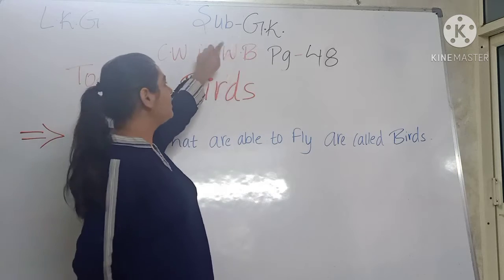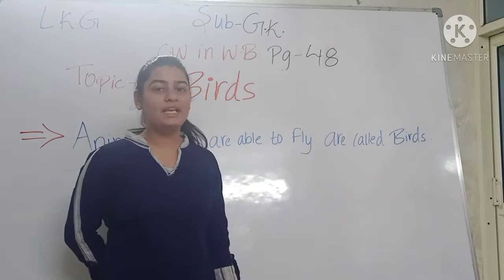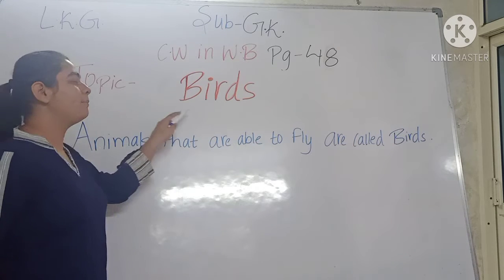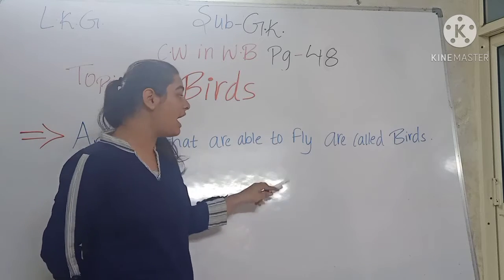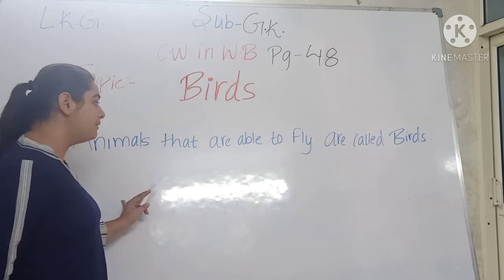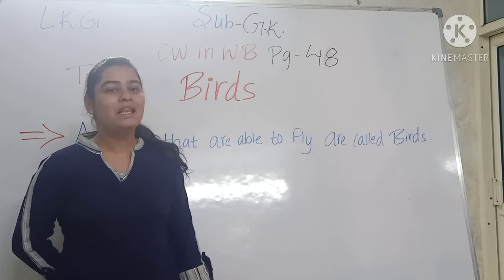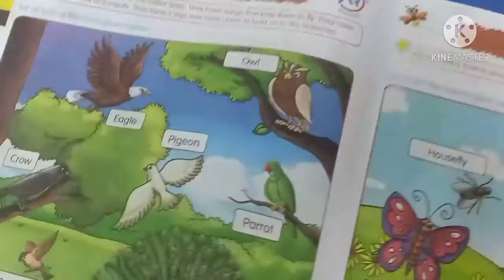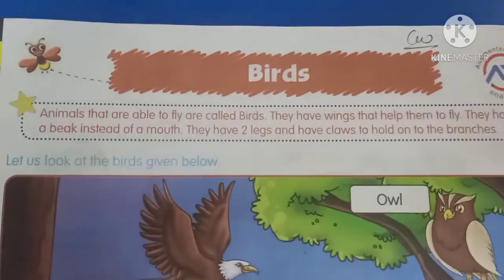07/12/2020 Class-L.K.G.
07/12/2020
Class-L.K.G.
Subject-G.K.
Topic-Birds